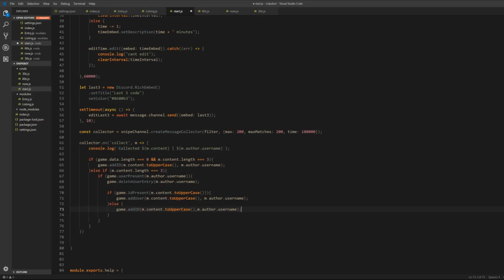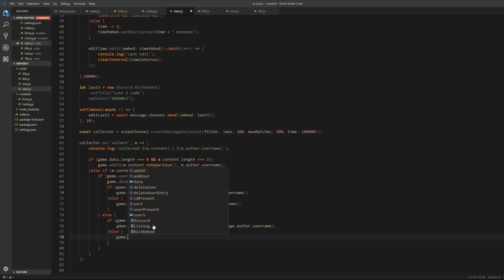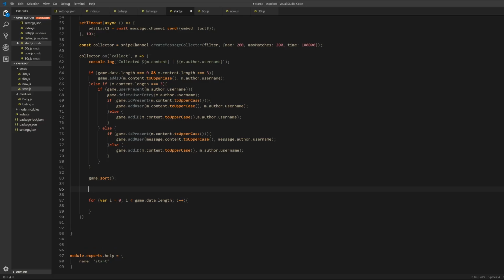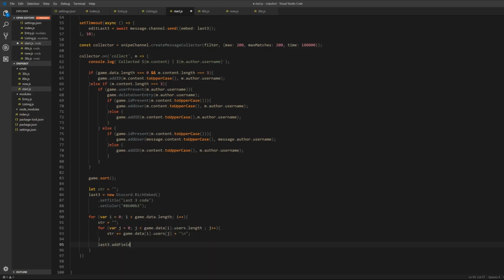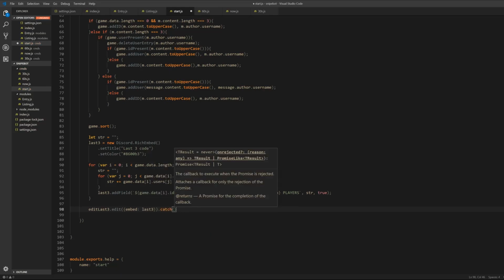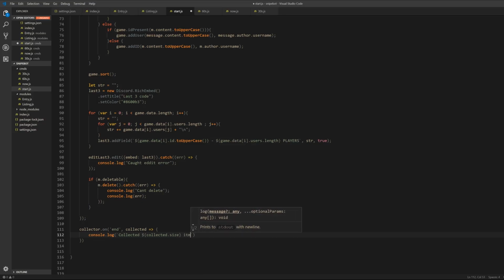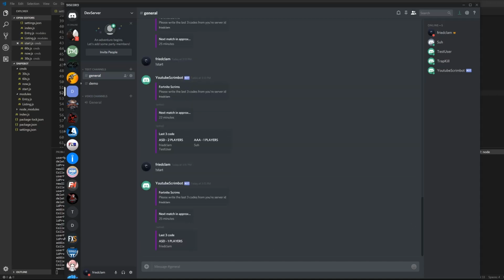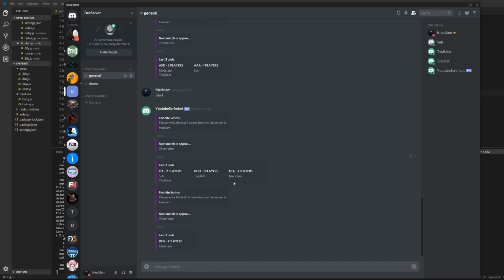HOW TO MAKE FORTNITE SCRIM BOT DISCORD - PART 4.5 (start command)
- Series on how to build a Fortnite scrim discord bot.

discord info : friedclam#4485